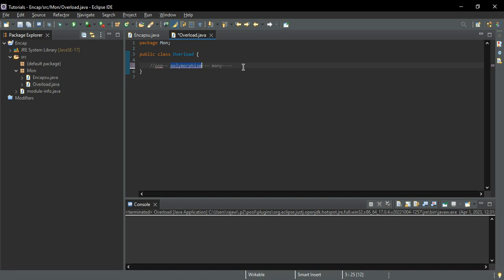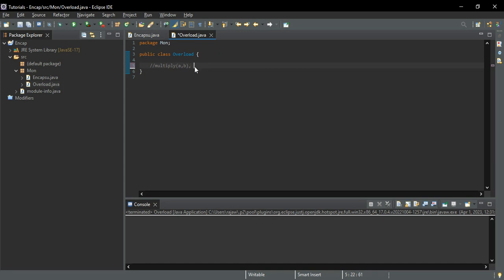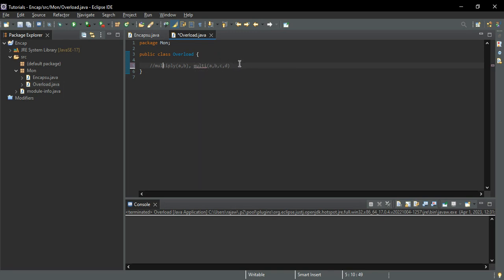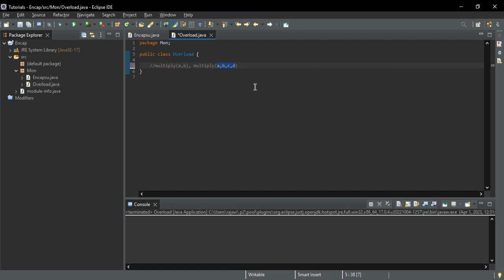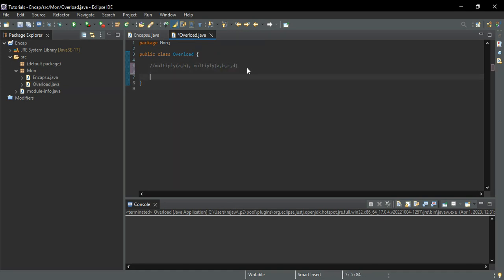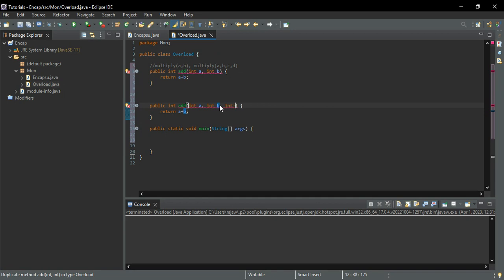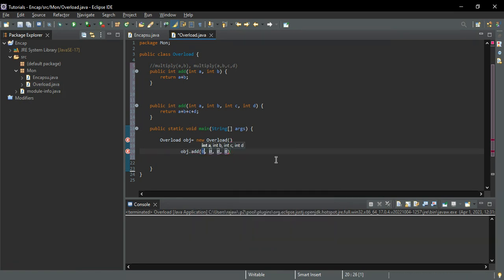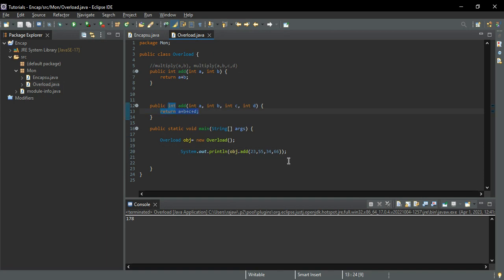Polymosphism in JAVA || How to use method overloading in Java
Hi, In this Video, we have discussed Polymosphism in JAVA and How to use method overloading in Java